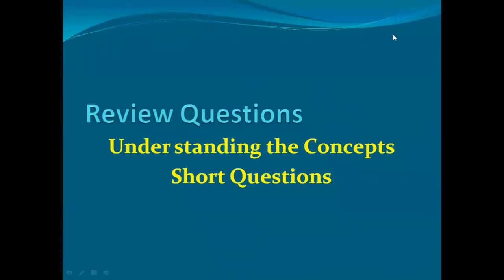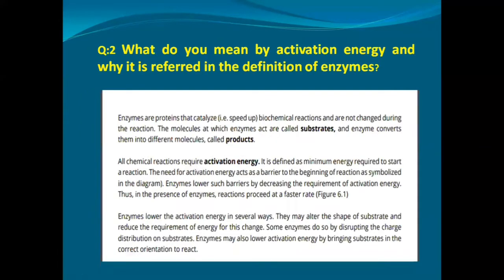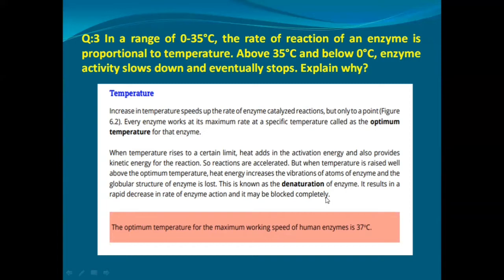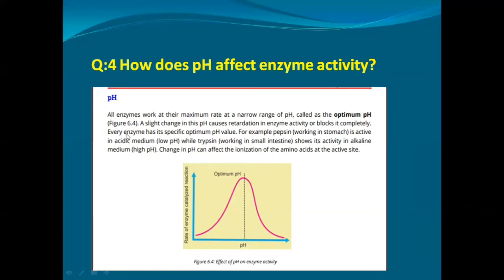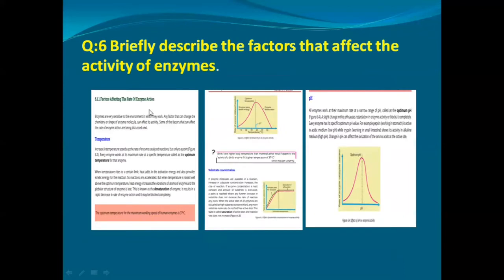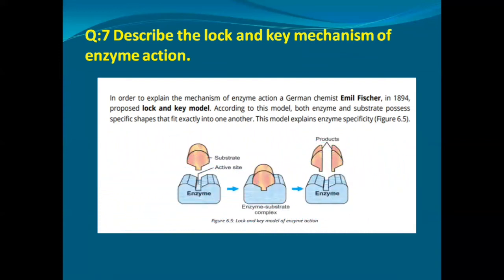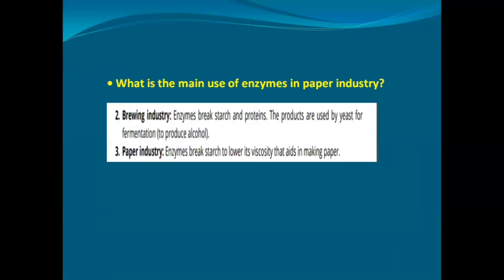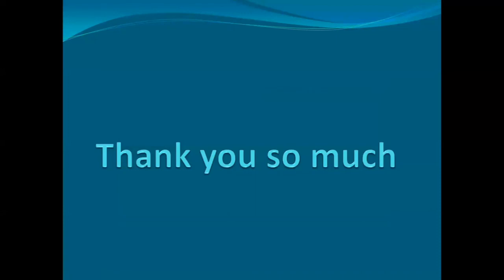Review Questions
Understanding the Concepts
Short Questions